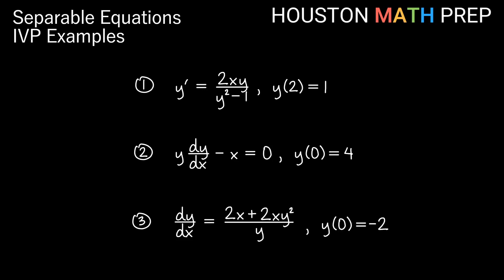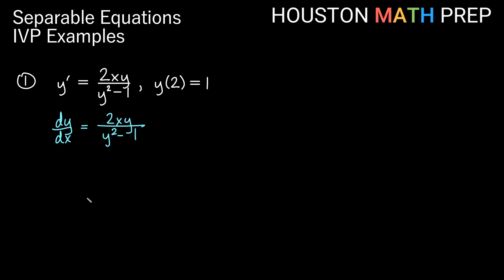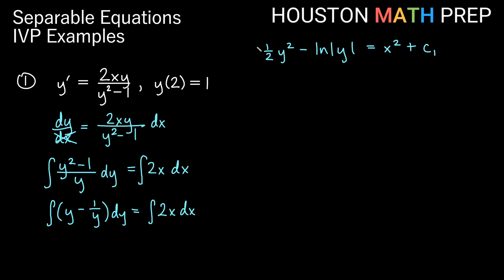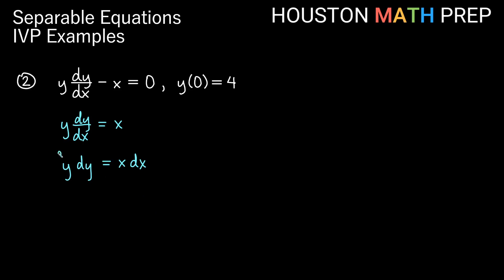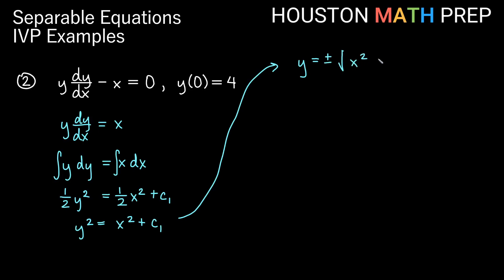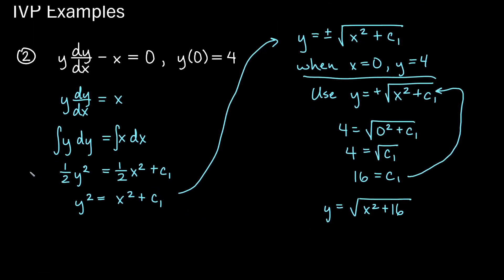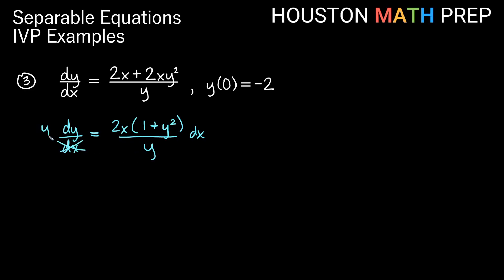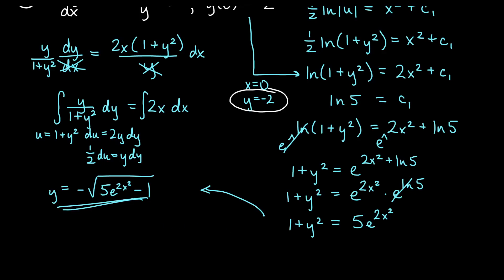Separable Differential Equations (Initial-Value Problem Examples)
This differential equations video solves some examples of first-order separable equations that are initial-value problems. We find the general solution, and then we explain how to understand using an initial condition to solve the IVP for the particular solution.
0:00  Example 1
4:38  Example 2
8:48  Example 3